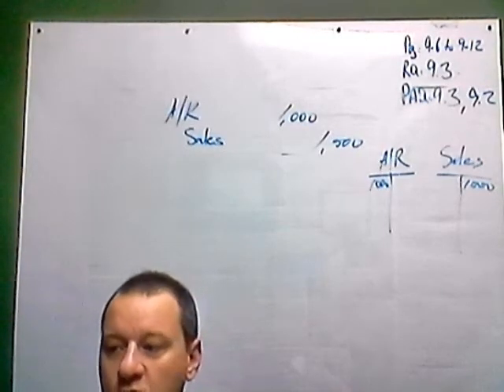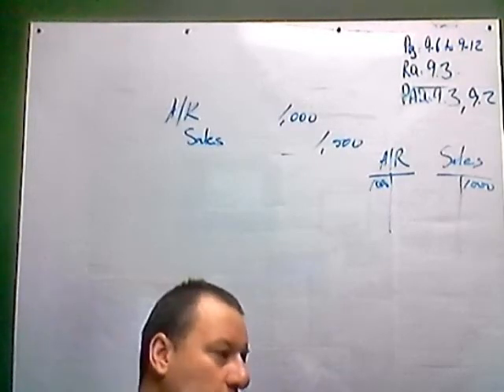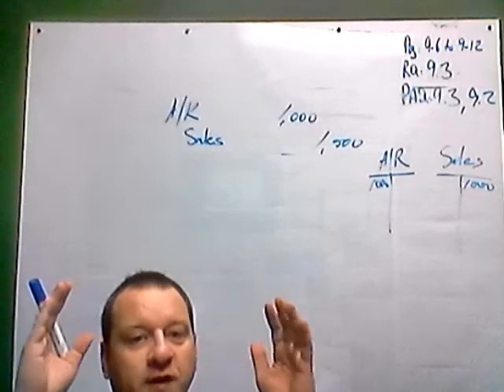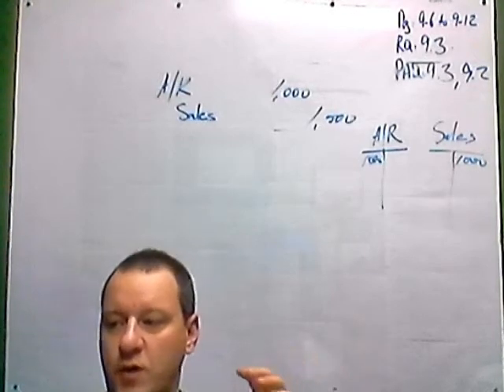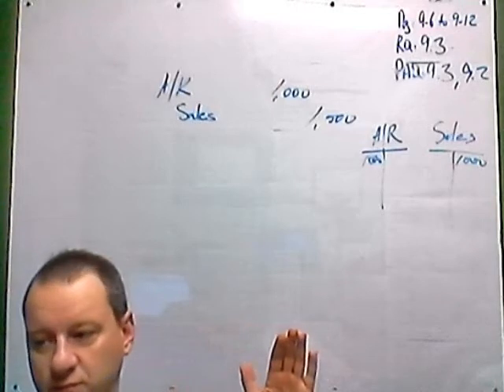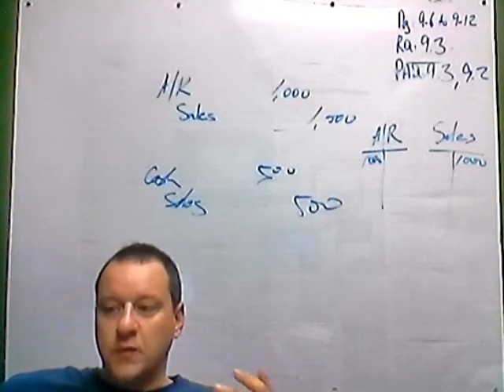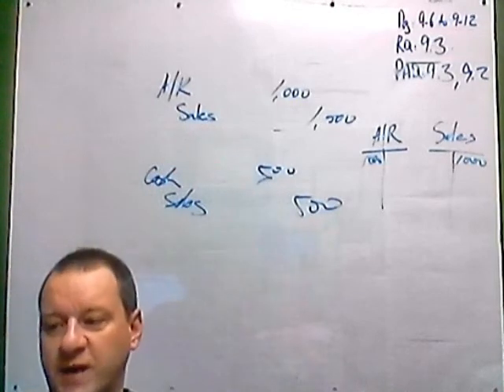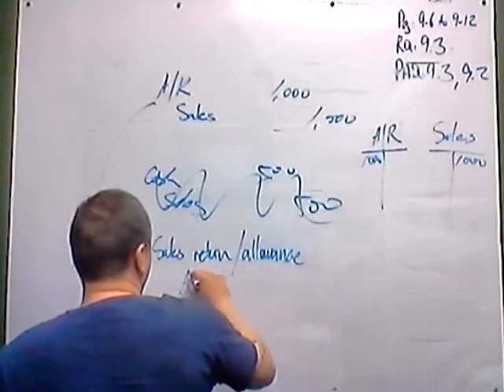Auditing - May 13 lecture